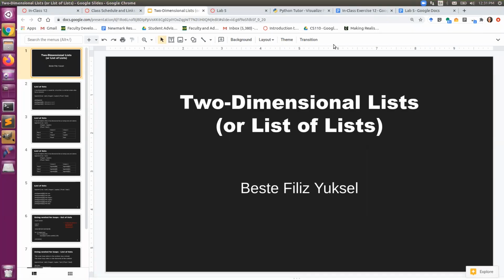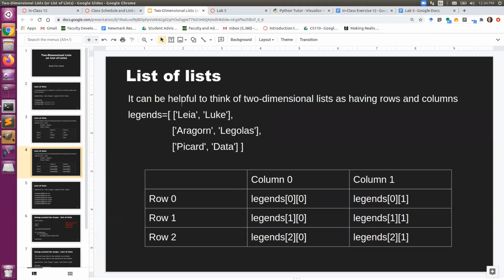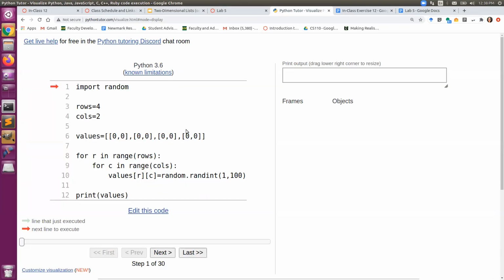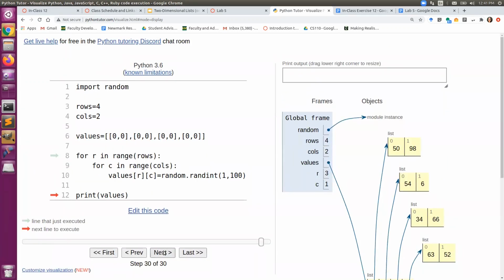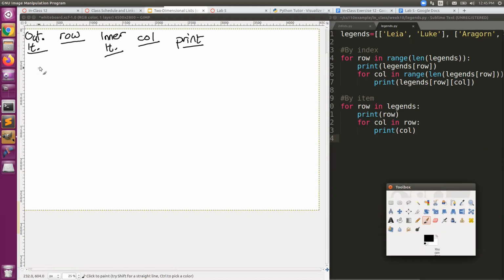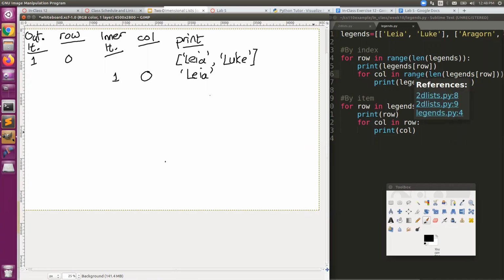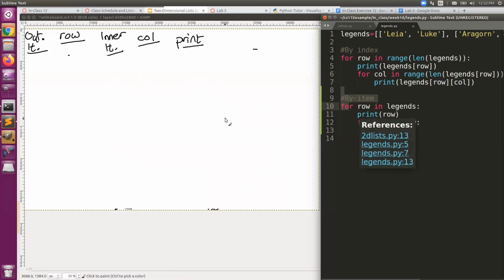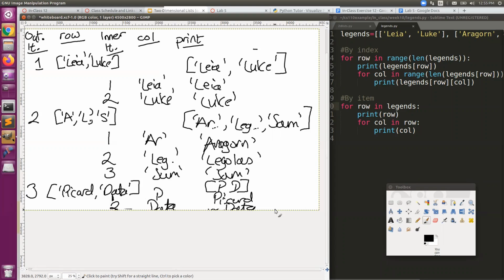Lists Of Lists